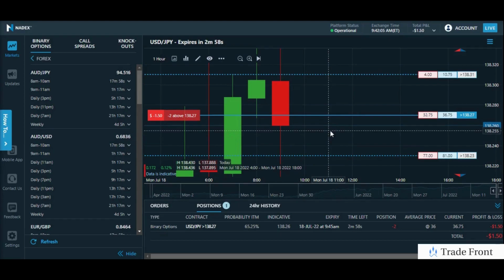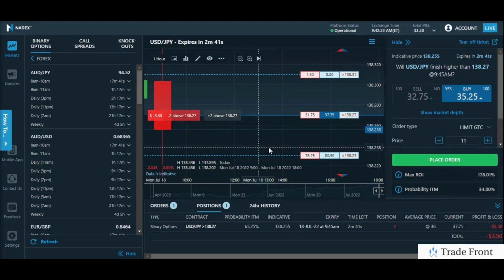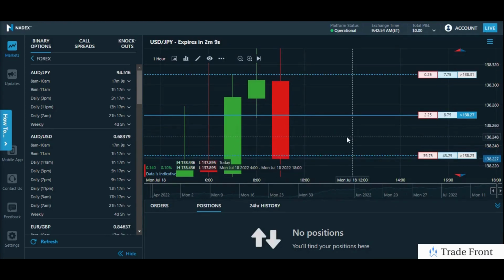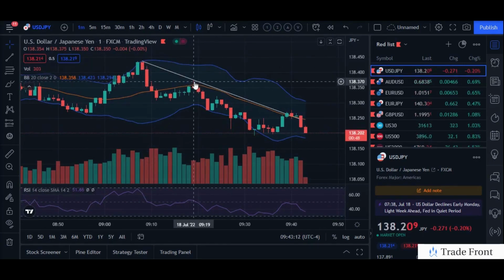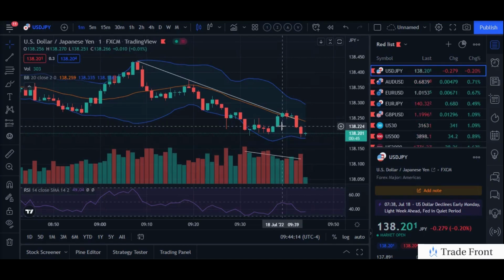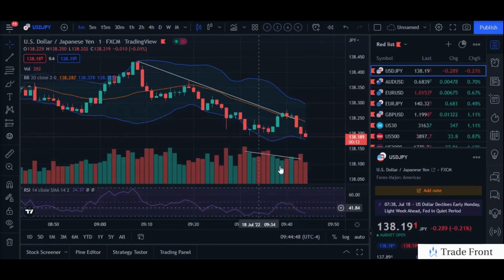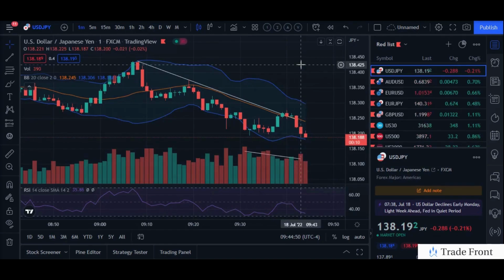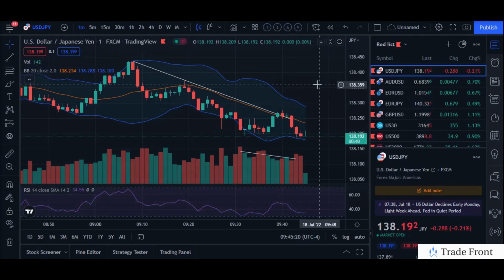$50 Profit In 5 Minutes Trading NADEX Binary Options